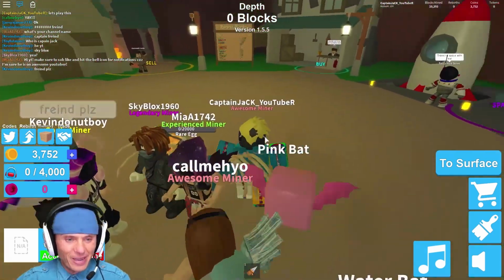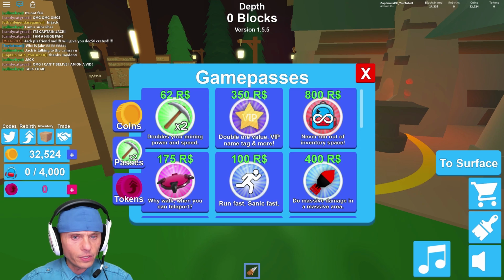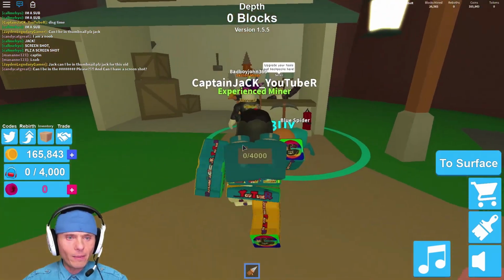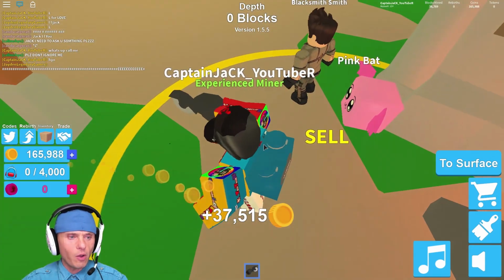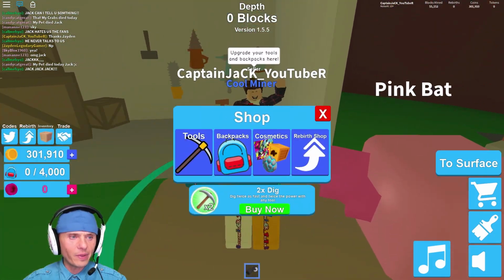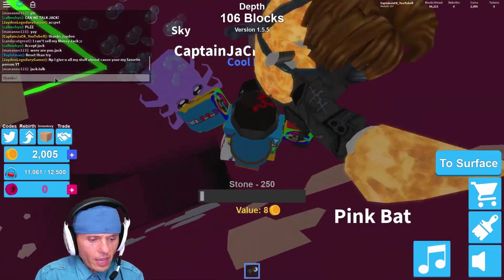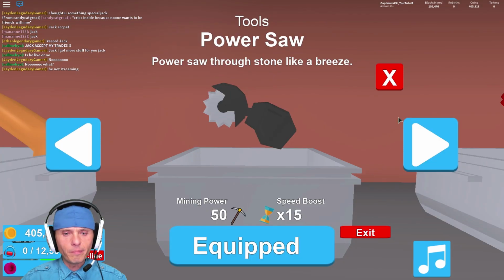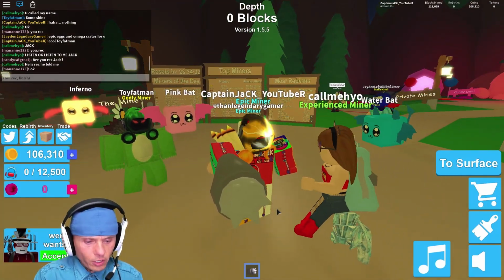MINING SIMULATOR // ROBLOX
►My ROBLOX Name: "CaptainJack_YouTubeR"

►JAILBREAK VIP SERVER link:  (Click This Link if we are playing VIP Server)

►CaptainJaCK Merch [Shirt & Pants]